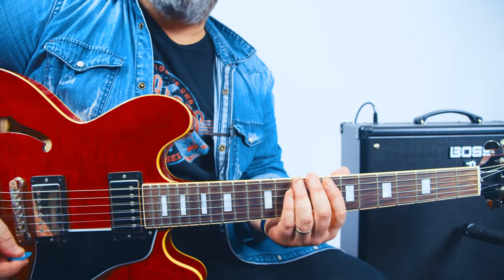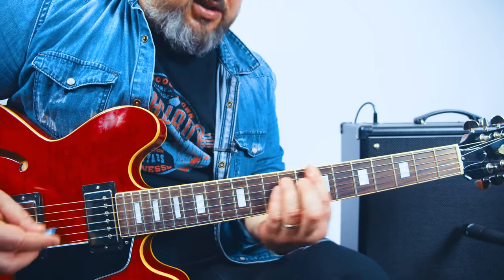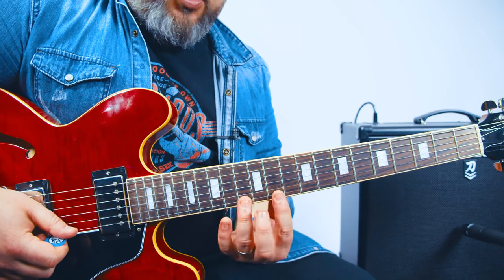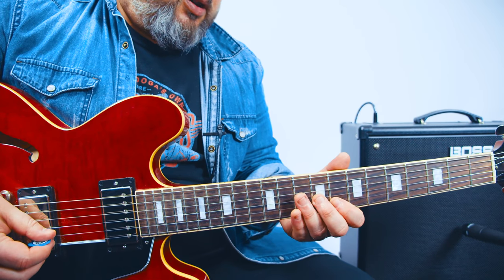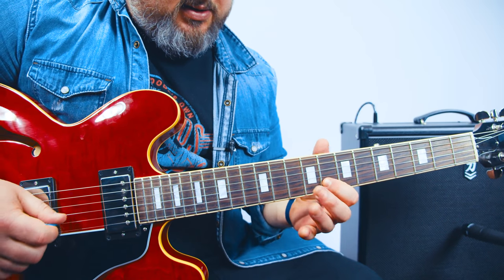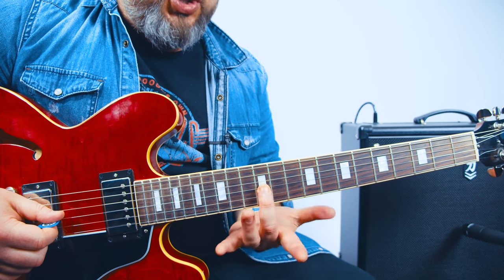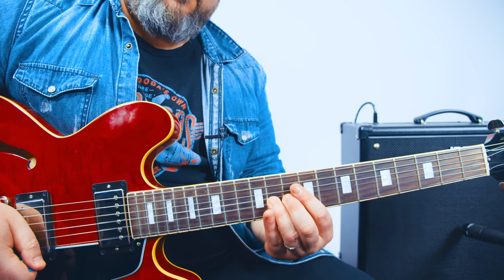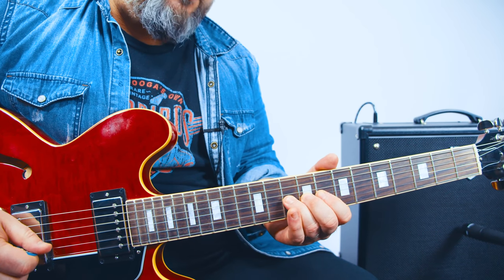Britney Spears Toxic Guitar Lesson + Tutorial